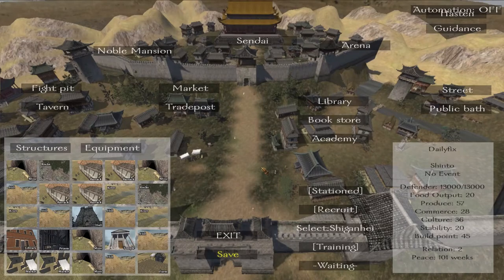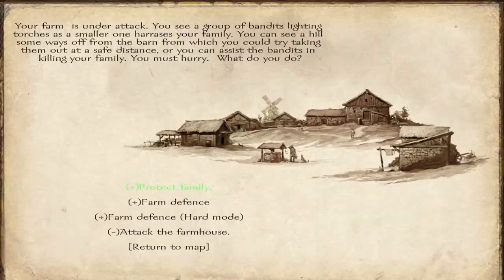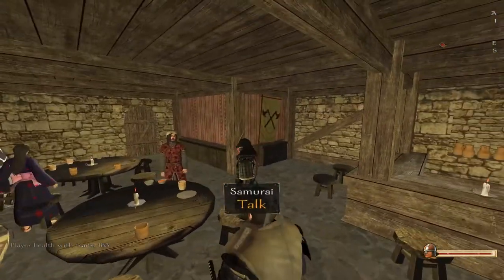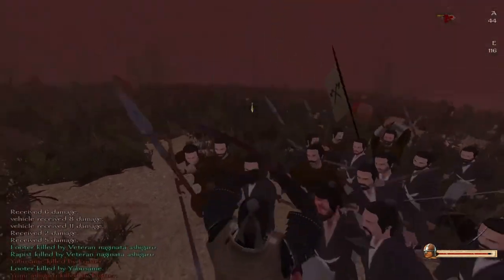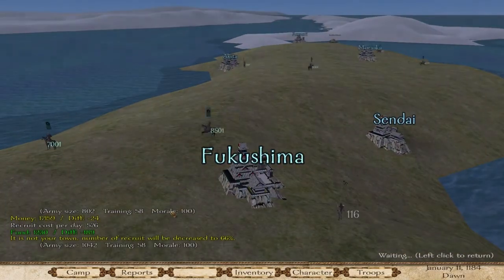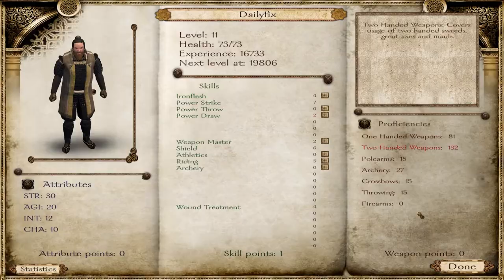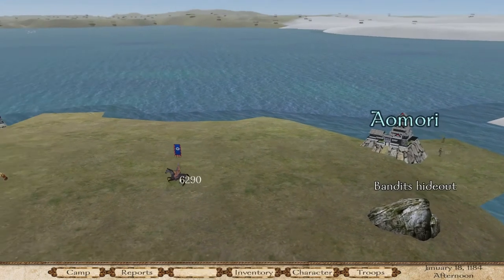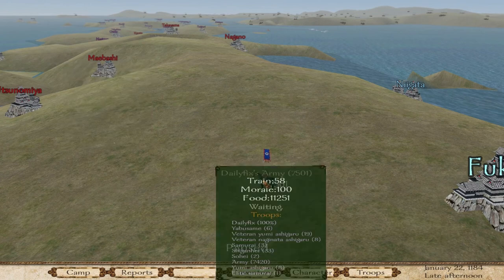Tainted Paths - Part 02 - Mount and Blade Warband Mod